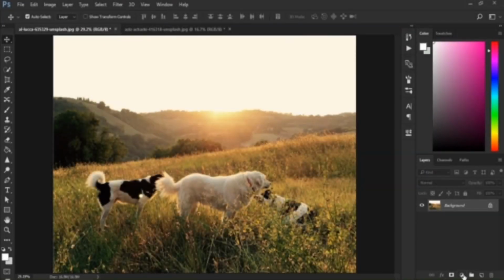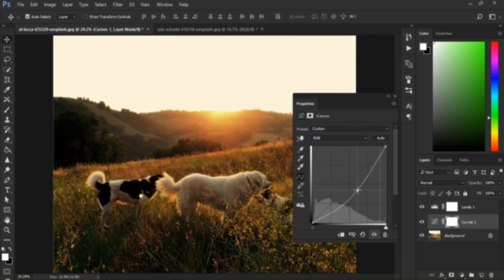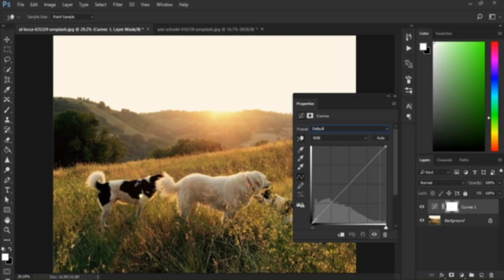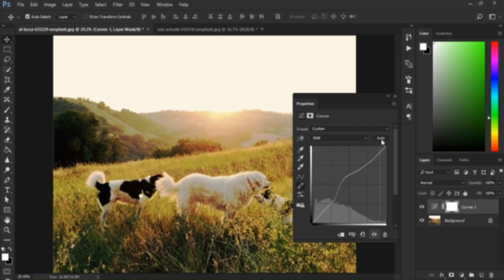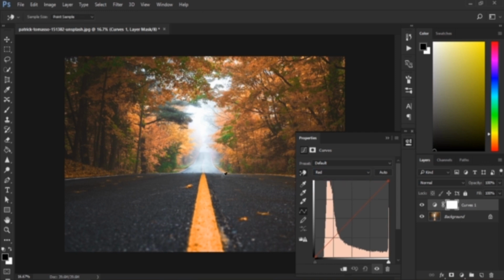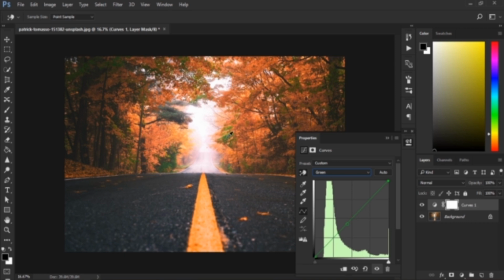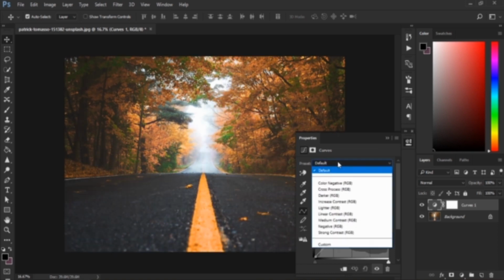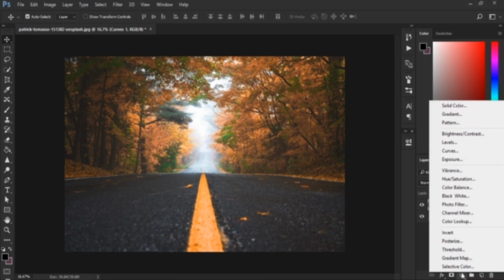How to Use Curves for Advanced Color Correction in Photoshop | Photoshop Course 2023 | Course Review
Hello Friends,
In this video, we will dive into the advanced techniques of using Curves in Photoshop for color correction. You will learn how to use the RGB Curves to adjust the overall color balance and correct color casts, as well as how to use the individual Red, Green, and Blue curves for more precise color adjustments. We will also cover how to use the Luminosity curve for fine-tuning the tonal values in your images. With these techniques, you will be able to take your color correction skills to the next level and achieve stunning, professional results. So, if you're ready to step up your editing game, watch this video now!

Searchable Keywords :

Mastering Curves in Photoshop: A Beginner's Guide
Transform Your Images with Curves Adjustment Layer in Photoshop
How to Use Curves for Non-Destructive Editing in Photoshop
Get Perfect Exposure with Curves in Photoshop
Editing Tone and Color with Curves in Photoshop
Create Custom Curves Presets in Photoshop
How to Use Curves for Advanced Color Correction in Photoshop
The Power of RGB Curves in Photoshop
Fine-Tuning Your Images with Curves in Photoshop
How to Use Curves for Landscape and Portrait Photography in Photoshop
Photoshop Curves
Color Correction in Photoshop
RGB Curves in Photoshop
Advanced Color Correction Techniques
Photoshop Curves Adjustment Layer
Luminosity Curve in Photoshop
Color Correction using Curves
Photoshop Curves Tutorial
Red Green Blue Curves in Photoshop
Non-Destructive Editing with Curves in Photoshop
Photoshop Curves for Landscape Photography
Photoshop Curves for Portrait Photography
Photoshop Curves for Advanced Editing
Custom Curves Presets in Photoshop
Photoshop Curves for Perfect Exposure
Photoshop Curves for Tonal Value Adjustment
Photoshop Curves for Color Correction in Video Editing
Photoshop Curves for Skin Tone Correction
How to Use RGB Curves in Photoshop
Photoshop Curves for Beginners"